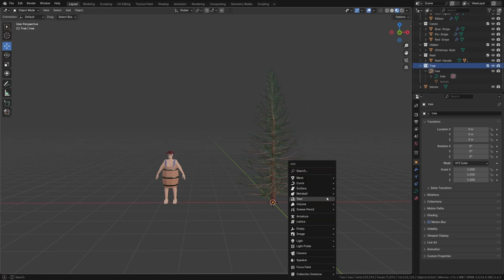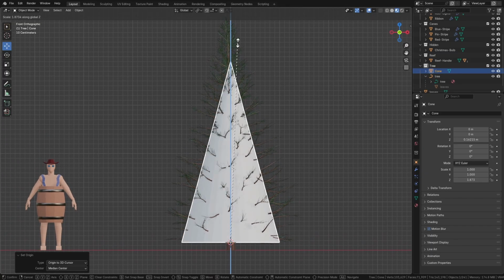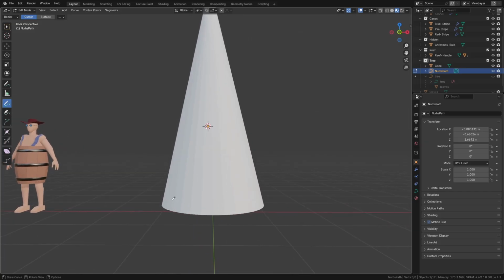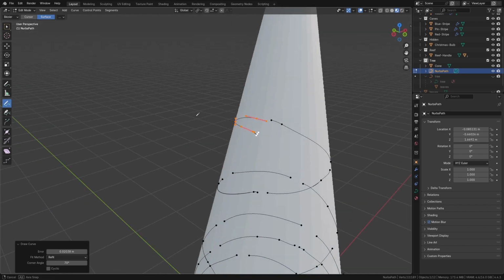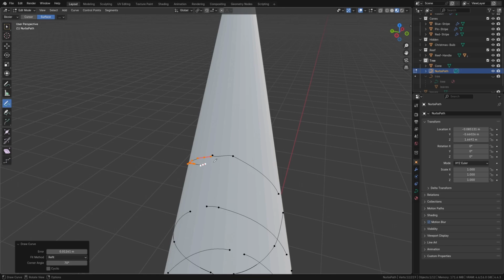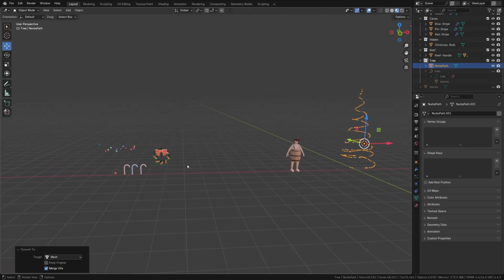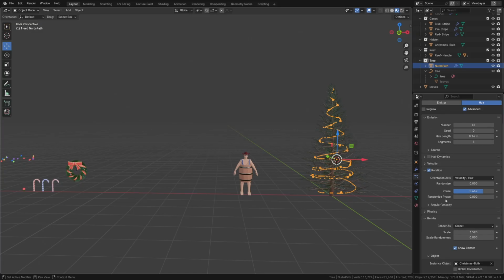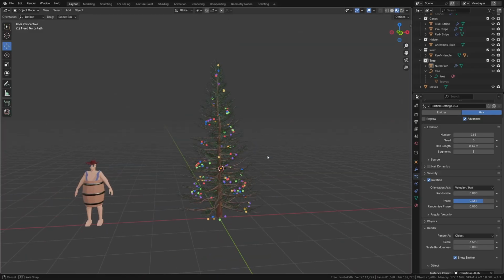Modeling lights and decorating Christmas Tree in blender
Here I show a simple method to model and apply lights in to a Christmas Tree in Blender, Note, this method allows you to "draw" them on without getting "Wonky / Tangled" curves.